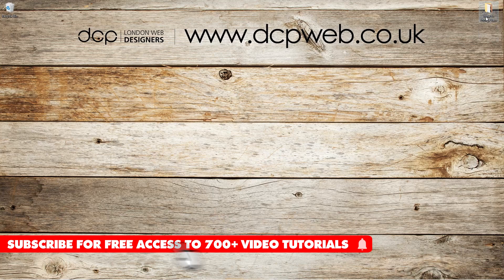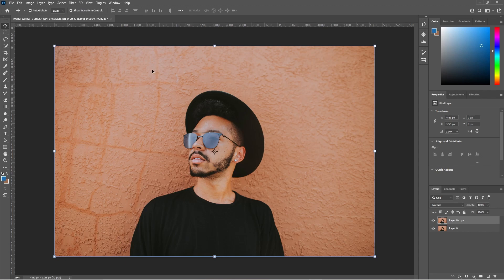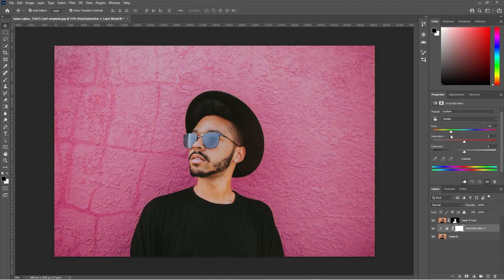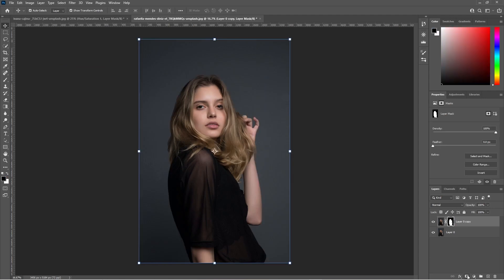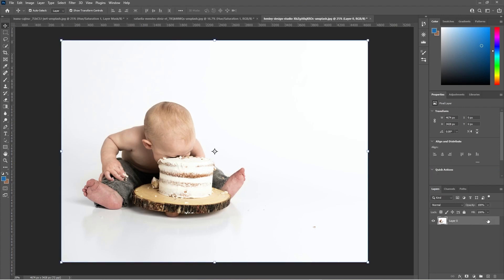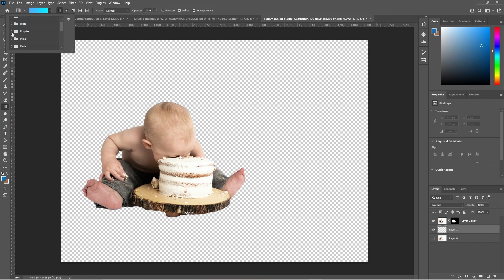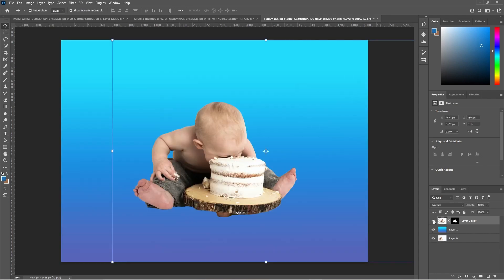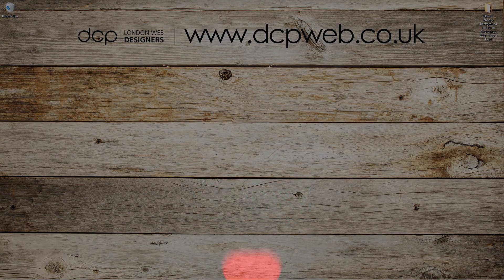How to change background colour in Photoshop - Super Fast !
In this video tutorial, I will show you how to change the background colour in Photoshop.